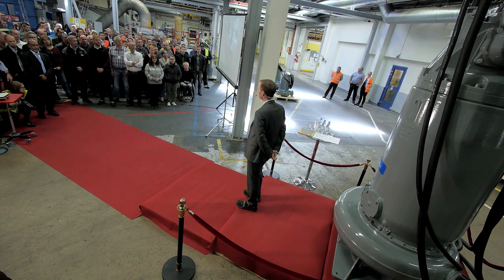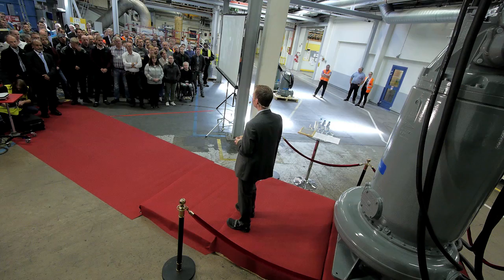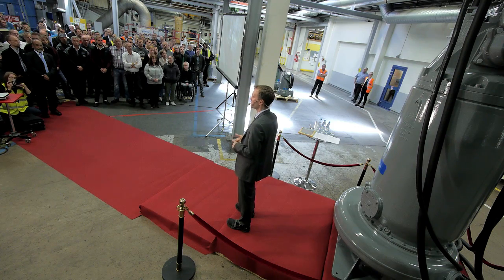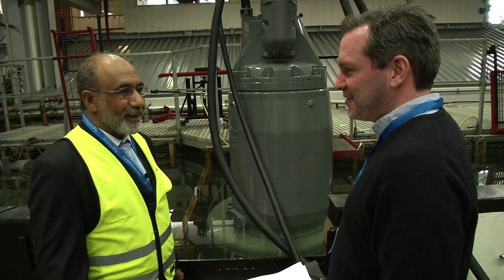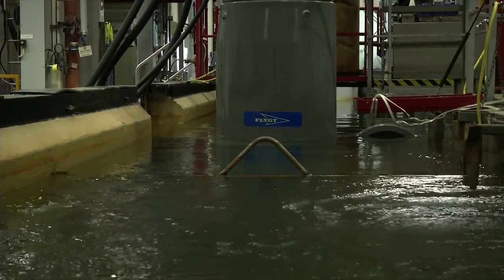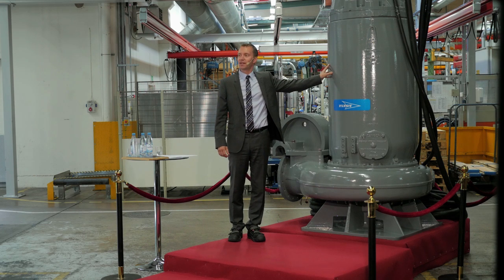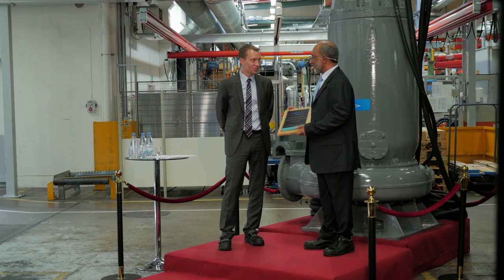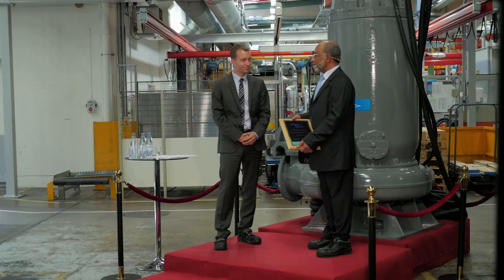Flygt Celebrates Its 4 Millionth Wastewater Pump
Join us in celebrating the 4 millionth wastewater pump produced and sold from our state-of-the-art Flygt factory in Emmaboda, Sweden. With our proud heritage of over 100 years, we continuously strive to produce market-leading products.

The 4 millionth pump was sold to Haya Water in Oman and will be used at the central pumping station, pumping 500 l/s. Watch the pump witness testing and hear the customer’s reason for choosing Flygt: pump quality, reliability and efficiency as well as the continuous support they receive from Xylem.